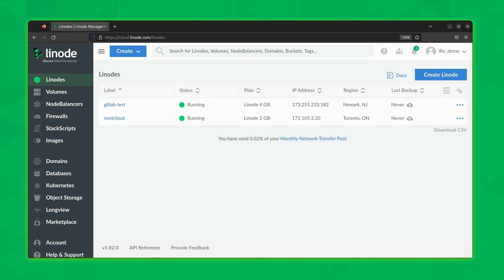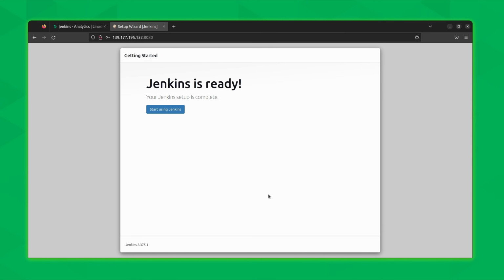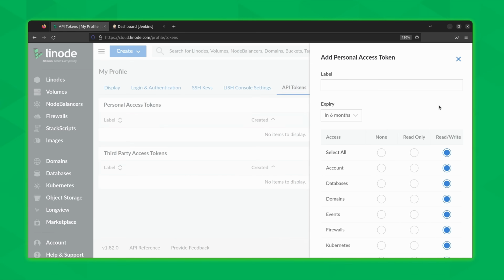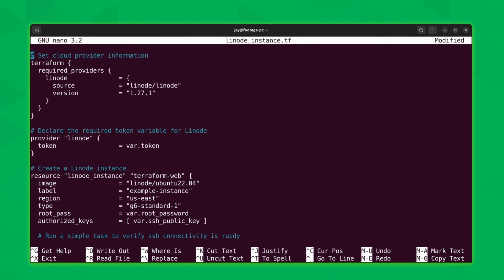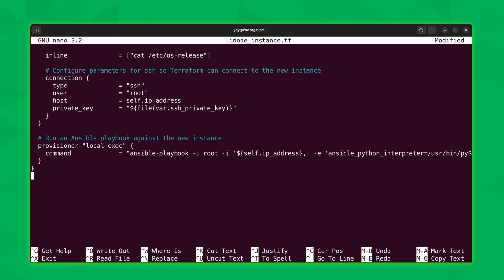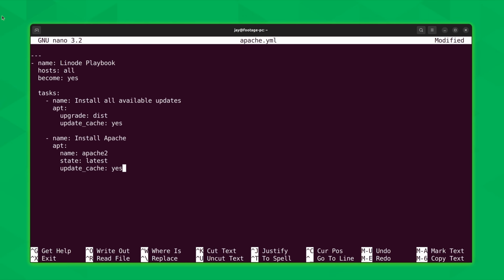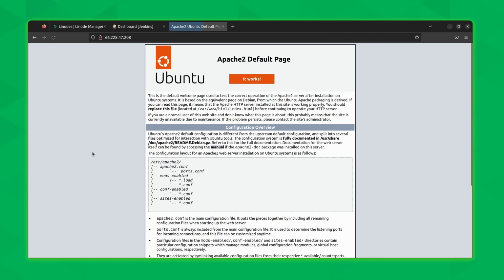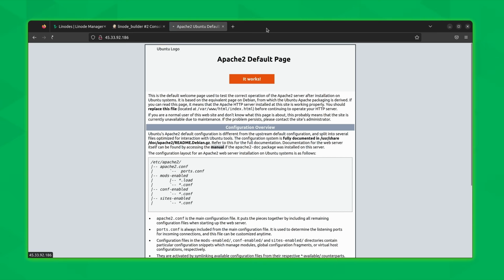Building with Infrastructure as Code | Terraform, Ansible, and Jenkins Hands-On Guide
In this video, @LearnLinuxTV   talks through the process of using some of the most used infrastructure as code tools. For this demo, we'll be using Jenkins, Terraform, and Ansible to build and configure a Linode instance.

Chapters:
0:00 Introduction
1:05 Deploy Jenkins via Linode Marketplace
3:35 SSH into Linode
3:55 Check Jenkins Availability
5:00 Access Jenkins via the Web
6:05 Create Admin User
7:30 Prep to Install Terraform
7:50 Add GPG Key to Stores
8:00 Add Repo to List
8:35 Grab Updates
8:50 Install Terraform Packages
9:05 Install Ansible
9:35 Create SSH Key for Jenkins User
11:50 Use Terraform to Build Instance
12:25 Create Linode API Token
15:30 Create Directory for Terraform Files
15:57 Grant jenkins User Access to Directory
16:30 Create Linode_Build Directory
17:05 Create Terraform File
24:53 Create Variables File
29:00 Create Apache.yml
31:20 Create Ansible.cfg
32:30 Run Terraform Init
33:20 Run Terraform Plan
34:20 Run Terraform Apply
35:00 Test Apache on the New Instance
35:50 Add Build to Jenkins
39:00 Run the Job
39:25 Resolve Build Error
40:05 Run the Job Again
41:00 Test Apache on the New Instance
41:22 Conclusion

Product: Infrastructure as Code, Terraform, Ansible; @LearnLinuxTV